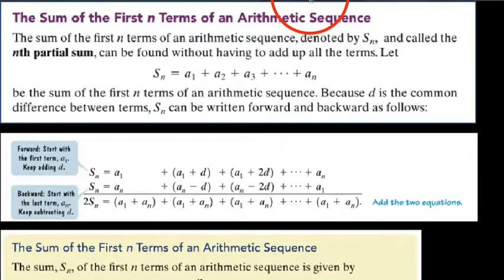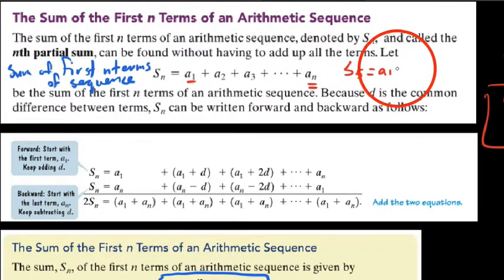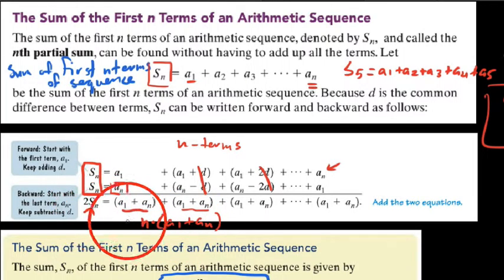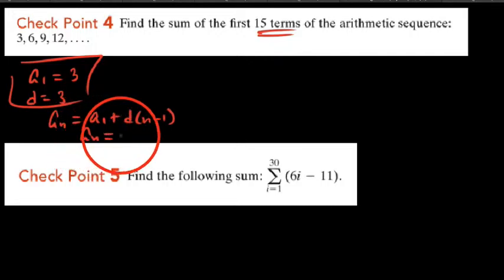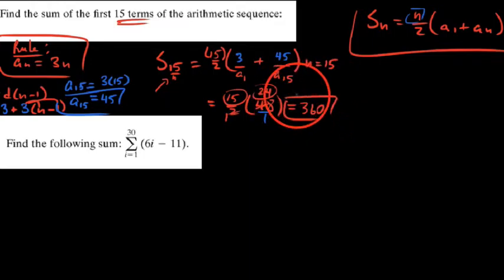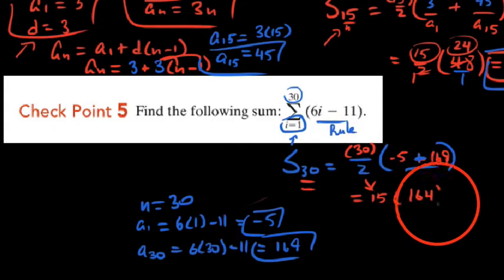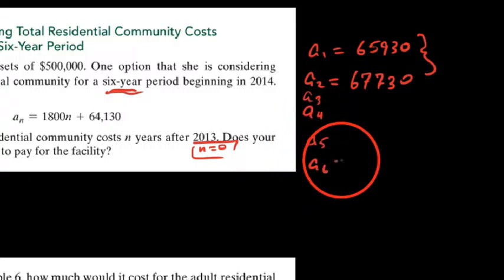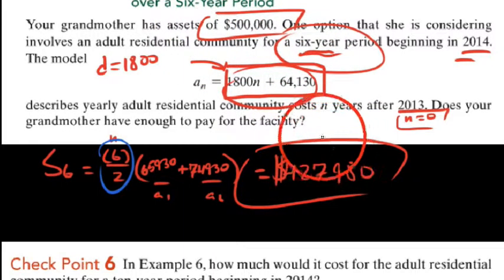Alg3 , 11.2.4 , Finite arithmetic sums